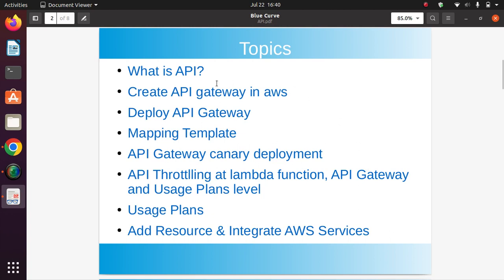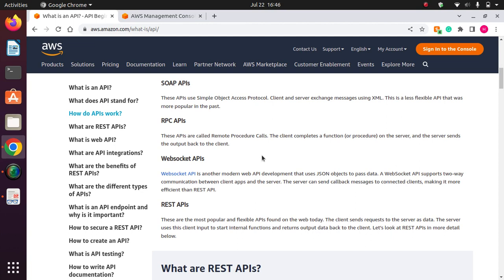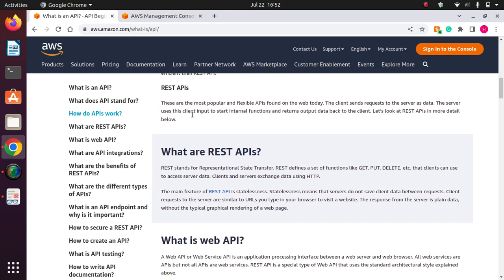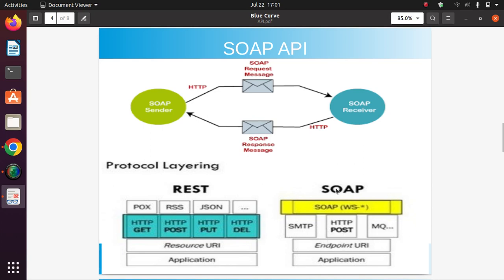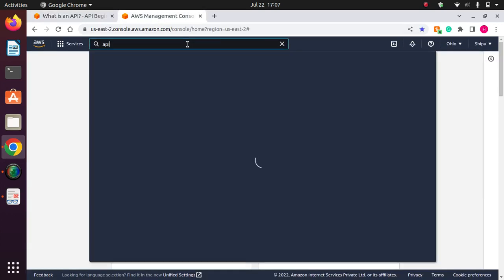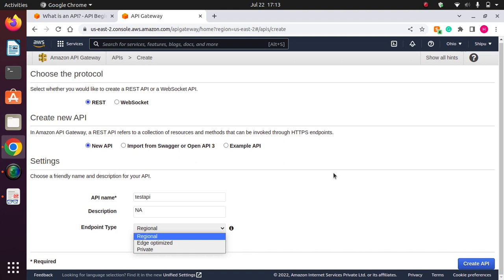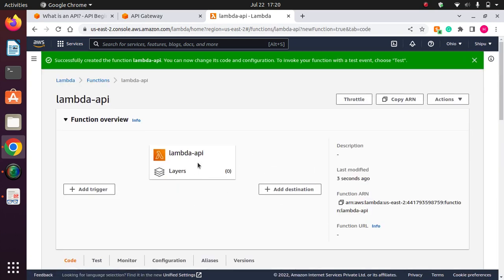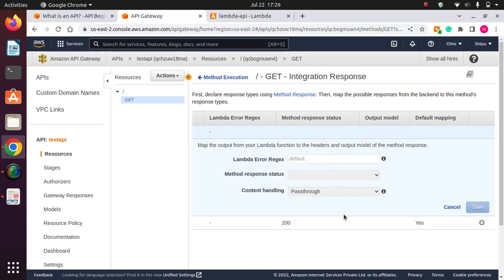What is API & how to create api gateway